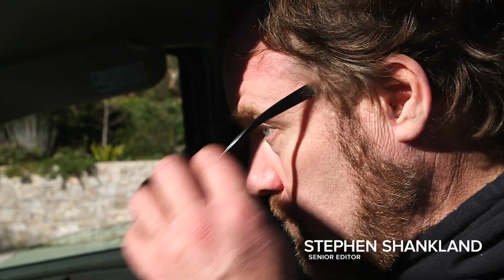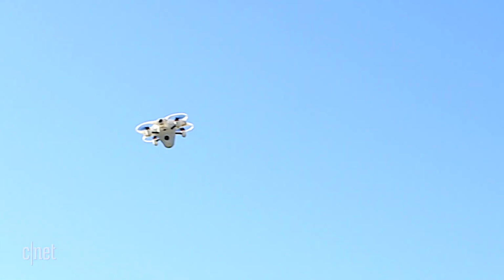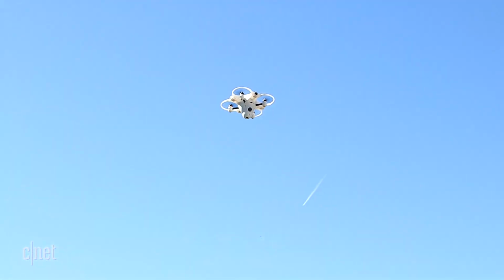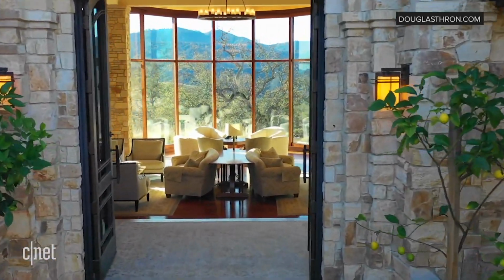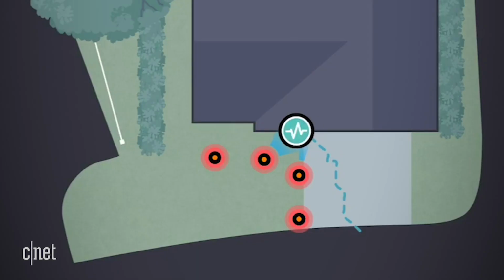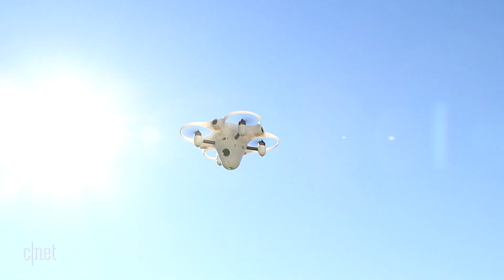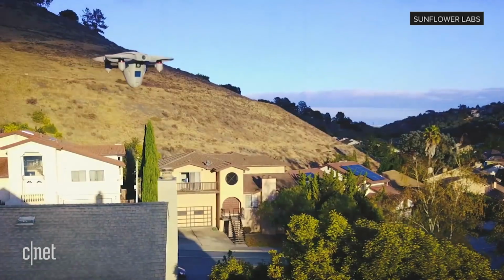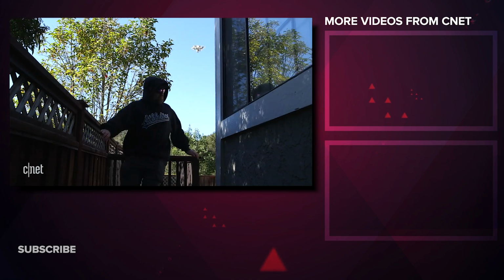Sunflower's home security drone spots trespassers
It also can tell if that's just a raccoon heading for your trash bin.